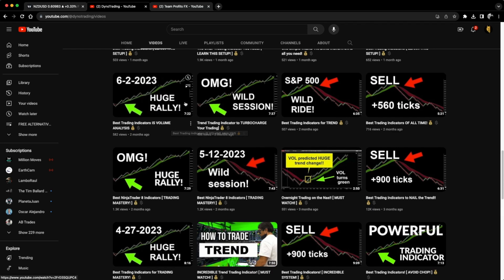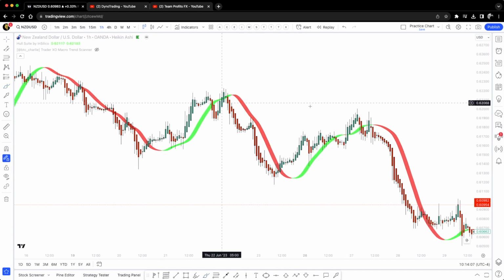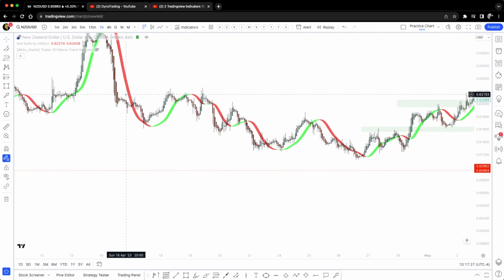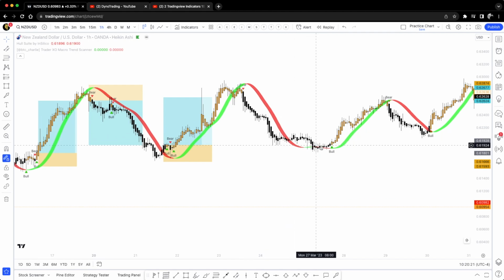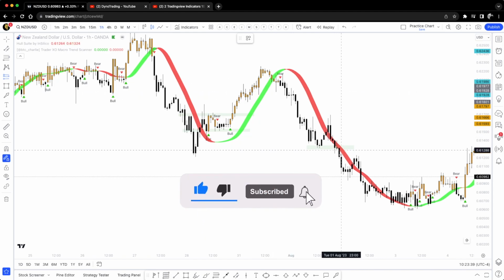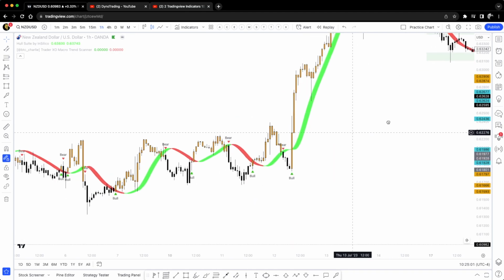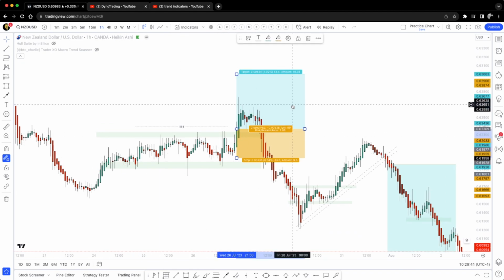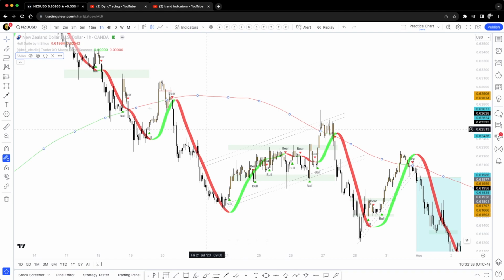Dyno Trading Indicator - "Free Alternative"